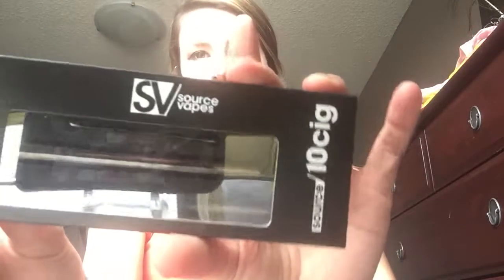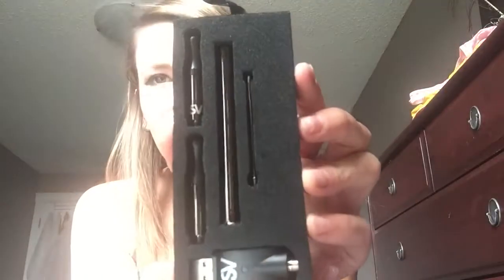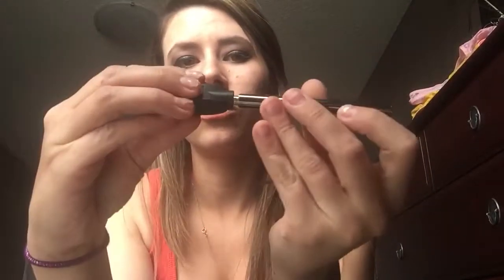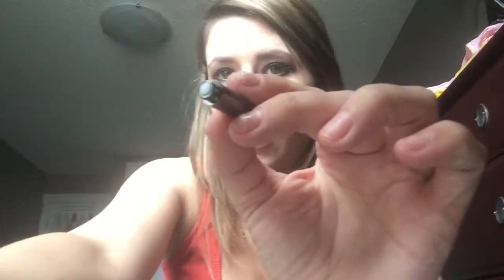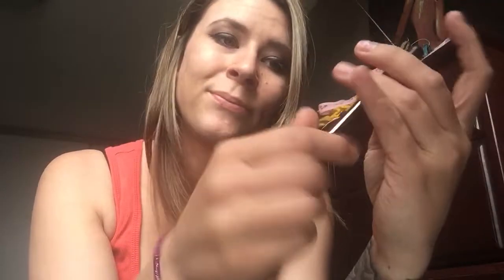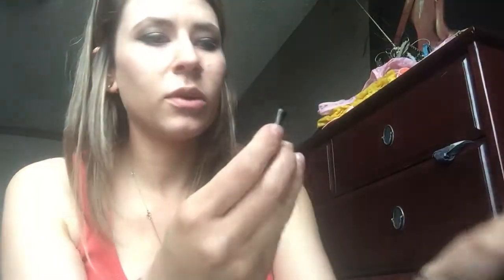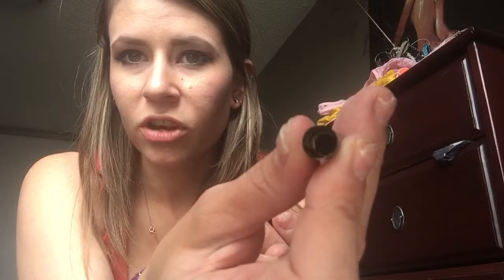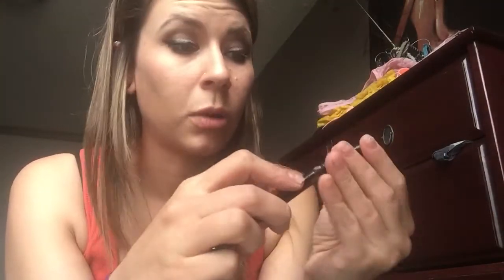Source vapes 10cig